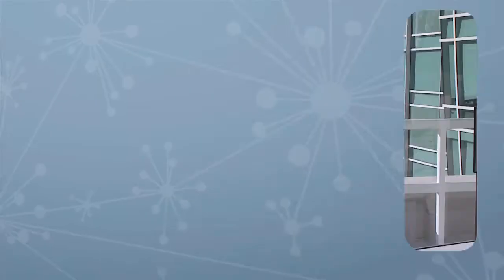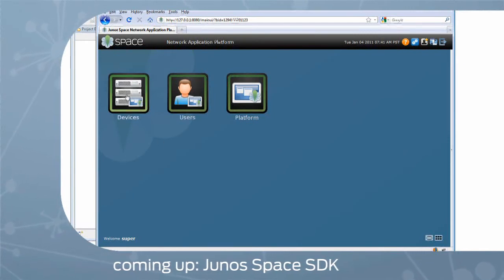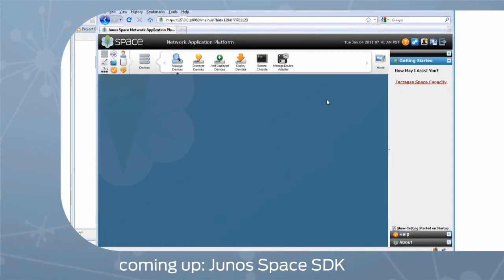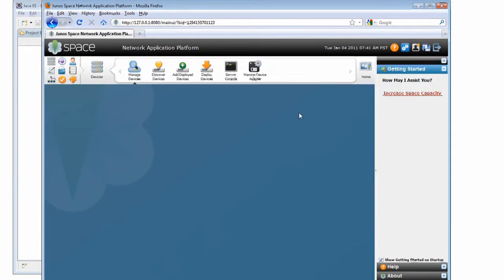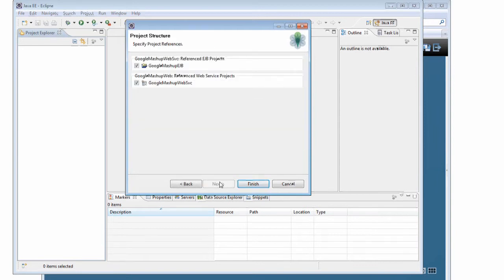Junos Connect Video Series - Junos Space SDK, Network Security Trends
Junos Central Junos Connect is your monthly video series featuring interviews with Juniper Networks product experts, product demos, news and more.